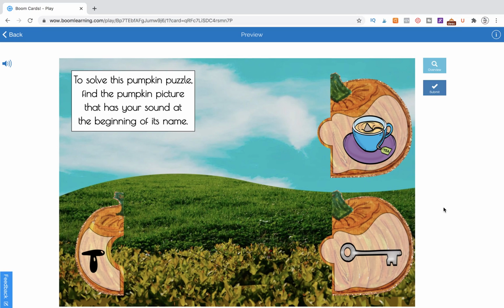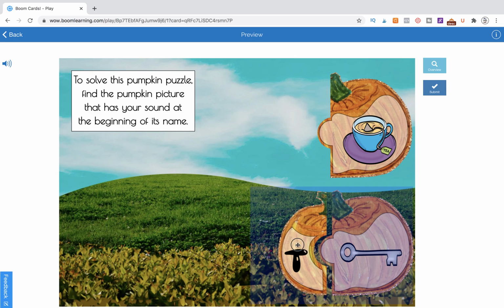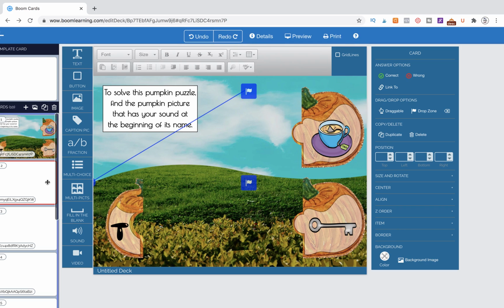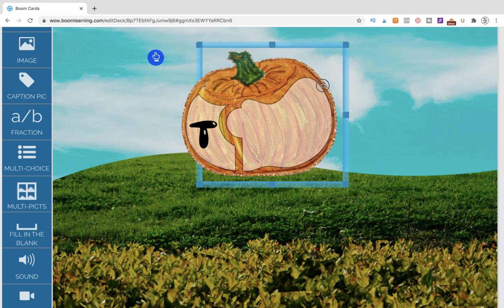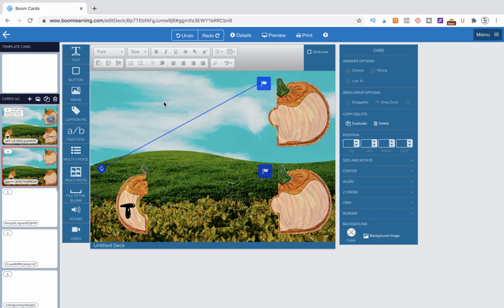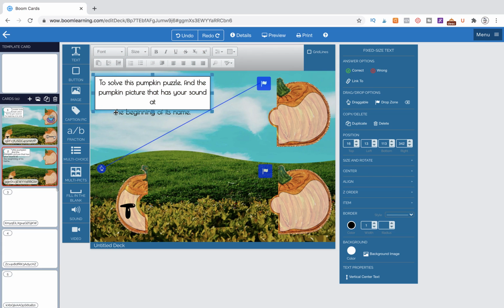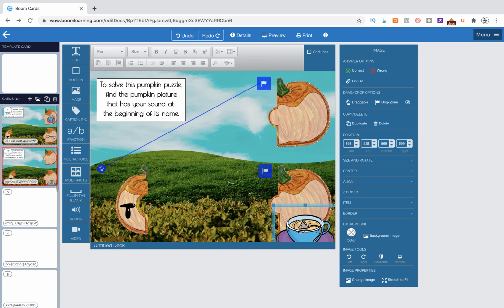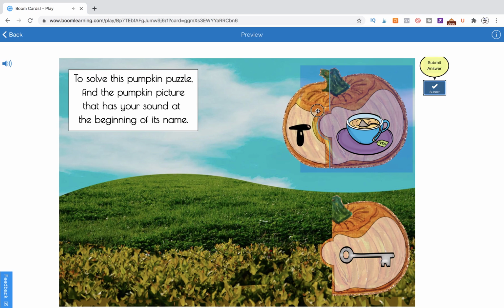How to create Boom Cards: Drag and Drop Zone Tutorial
Hang out with me for a few mins and learn how I use the drag and drop feature on Boom Learning!

It's not too difficult but when I first started out, it was confusing. So if you've been looking for a video on how to learn to use these features, I hope this one is helpful for you!